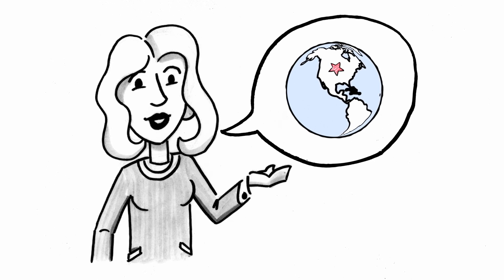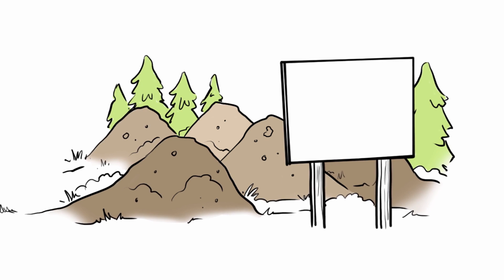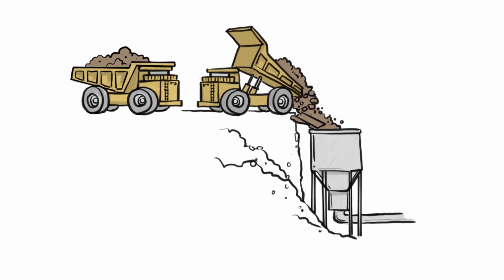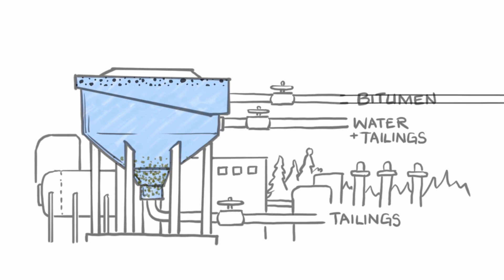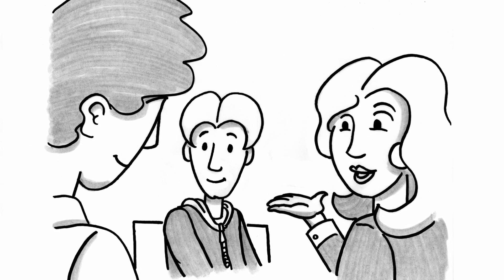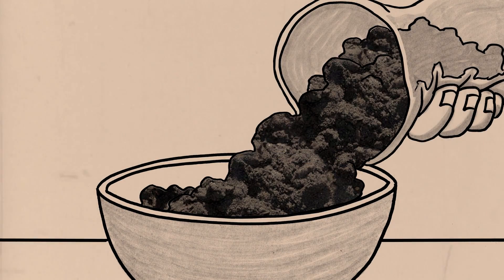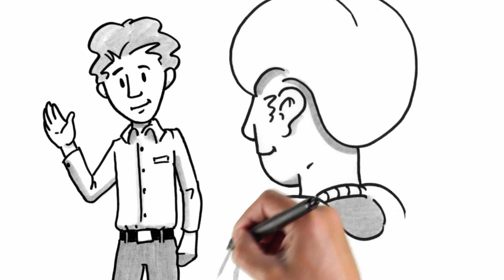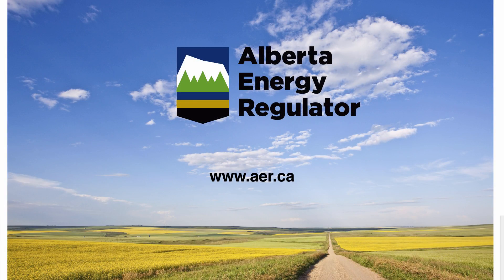What Really Happens at an Oil Sands Mine?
Join Keith and Rita in "Conversations That Matter," a series of short videos about Alberta's oil sands the Alberta Energy Regulator's role in protecting what matters most.